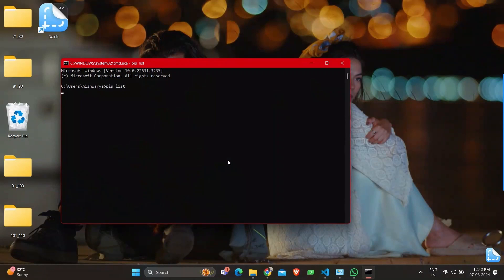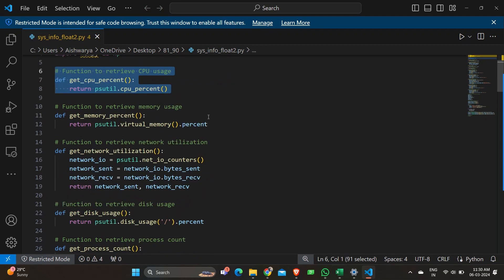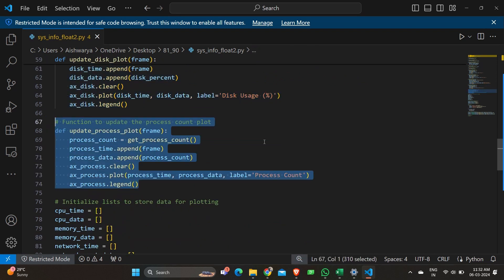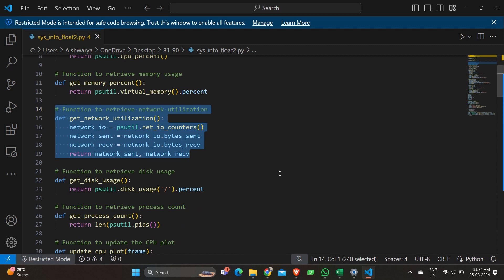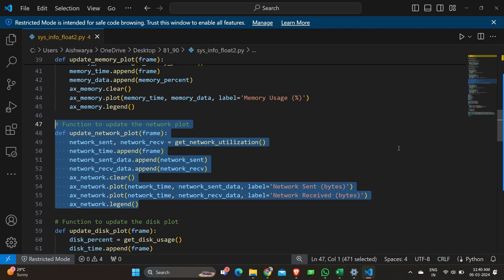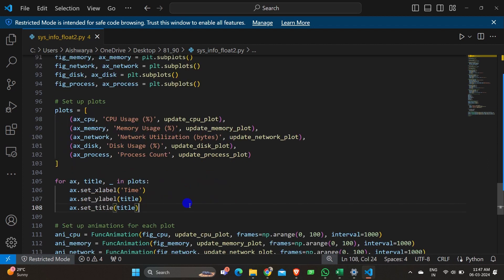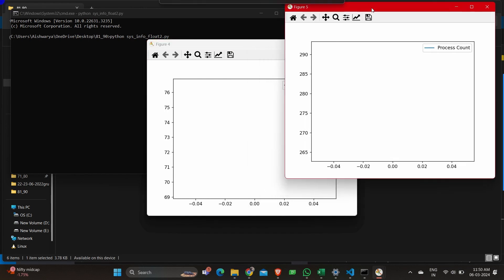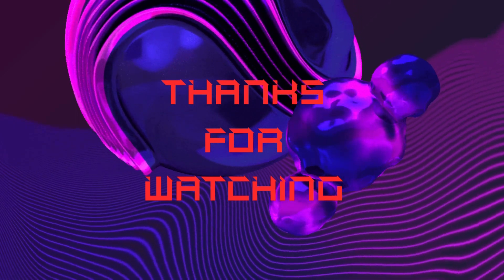Real-Time System Monitoring Dashboard with Python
This Python program creates a real-time system monitoring dashboard using the psutil library for retrieving system information and matplotlib for plotting. The dashboard consists of multiple plots, each displaying different system metrics such as CPU usage, memory usage, network utilization, disk usage, and process count.

The program defines functions to retrieve system information and update each plot with the latest data at regular intervals. It utilizes the FuncAnimation class from matplotlib.animation module to animate the plots, updating them dynamically.

By visualizing these metrics in real-time, users can gain insights into the performance and resource utilization of their system, aiding in monitoring and optimization efforts.